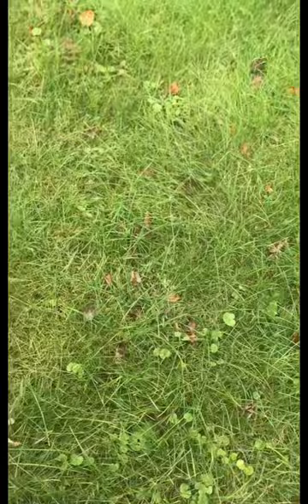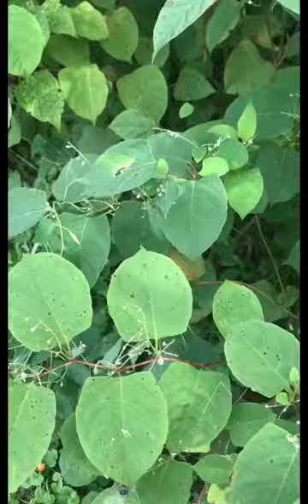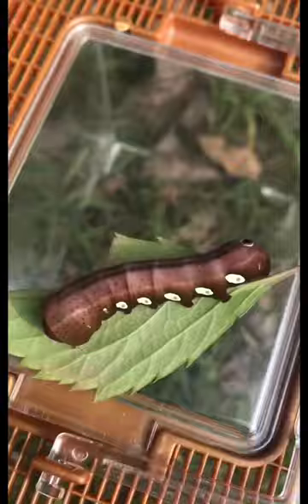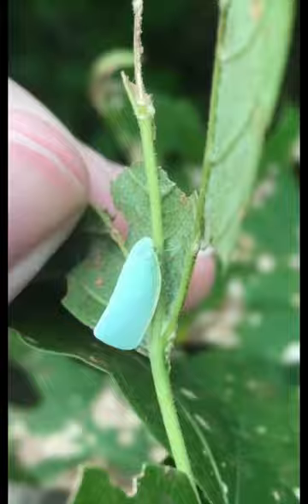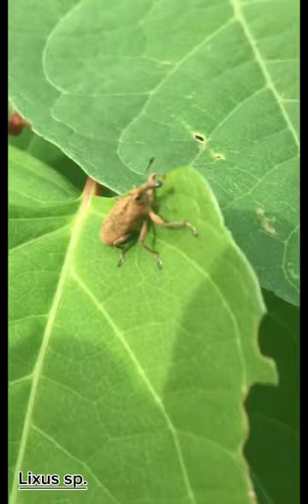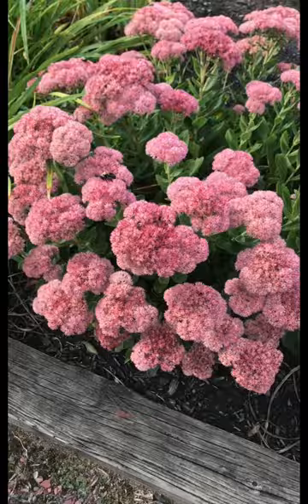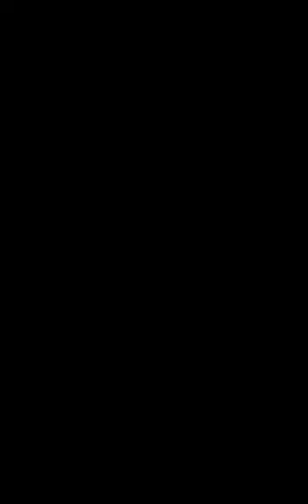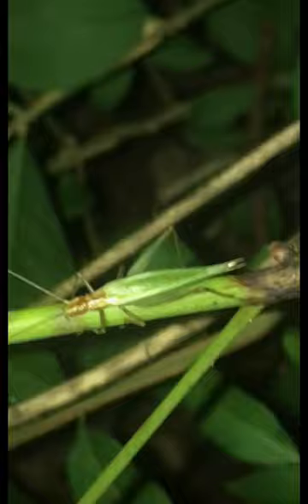Catching Insects Vlog New York | Sept. 2023 | Pine Tree Cricket & more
Catching insects in upstate NY.
Katydids, Caterpillars, and other cool stuff you can find here in New York. Wide/normal screen videos coming soon; Just have a few more vids to get through.
Entomology, Oecanthus, Orthoptera, Katydids, Bug Hunting, Catching, Fishing, Tree Frogs, 518, Wildlife Vlogs